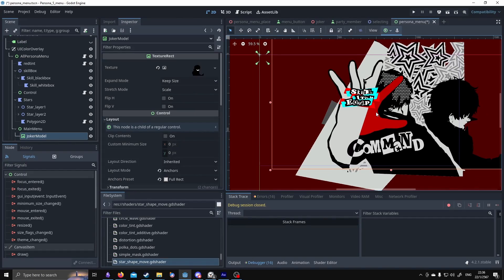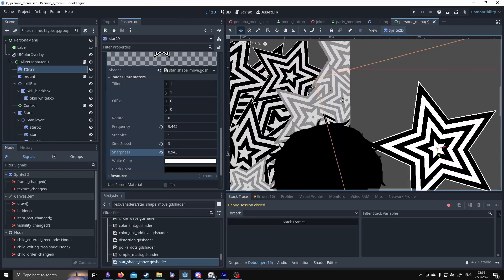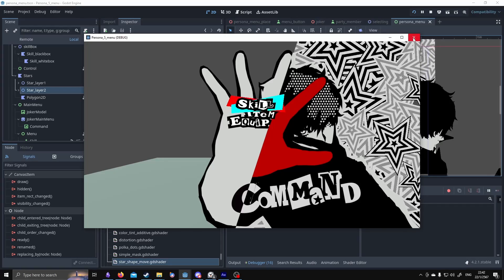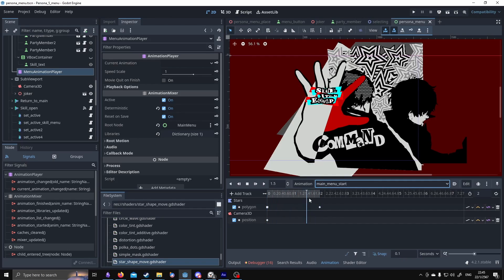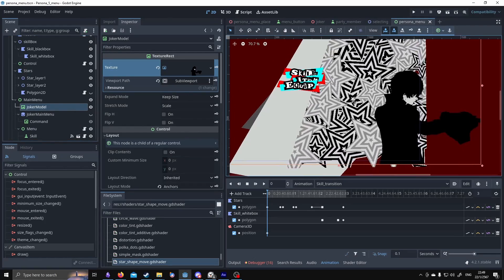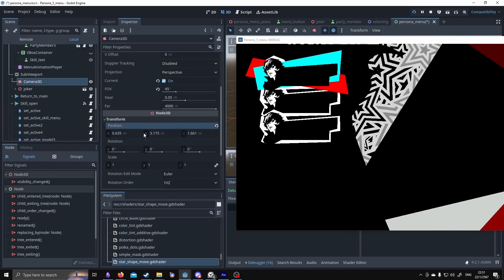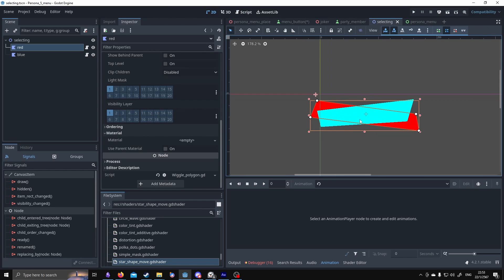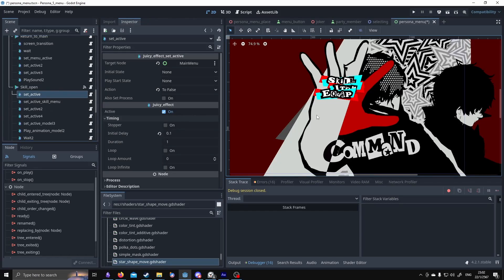How I make the Persona 5 menu in Godot (Not a Tutorial)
About  how I do the Persona 5 menu in Godot

Time Stamps :
00:00 - Start
00:35 - Star pattern background
03:26 - Polygon animation
05:41 - Joker 3D model in the Menu UI
08:28 - Blue and red Selection
10:44 - Brush stroke transition
11:29 - End